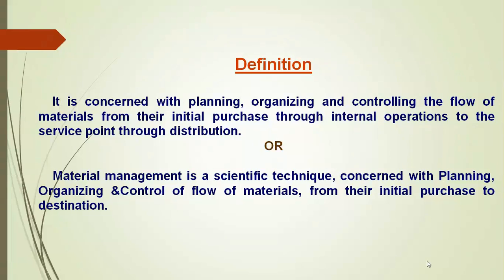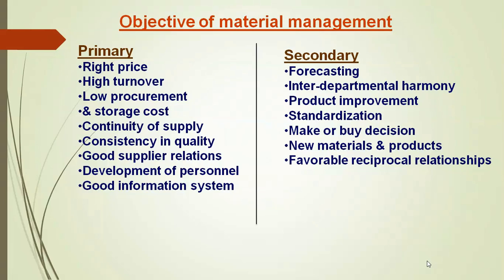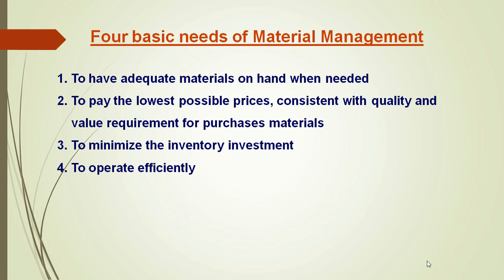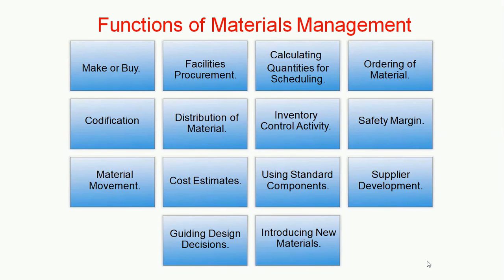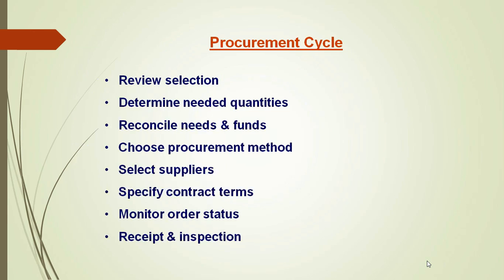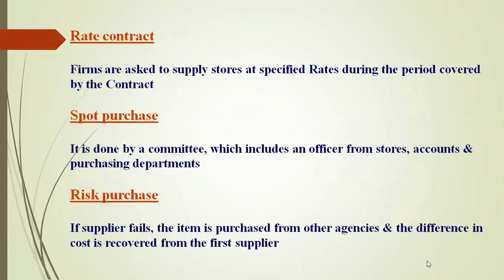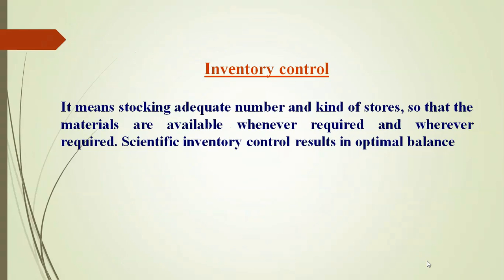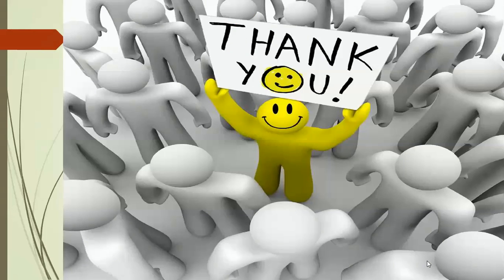Construction Management & Law : Material Management on Construction Site by Mr. Amey R. Khedikar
Construction Management & Law : Material Management on Construction Site by Mr. Amey R. Khedikar (Asst. Professor, Civil Engineering Department, Tulsiramji Gaikwad-Patil College of Engineering and Technology)